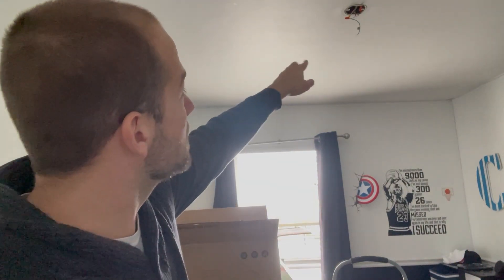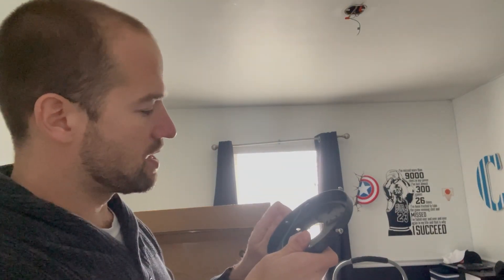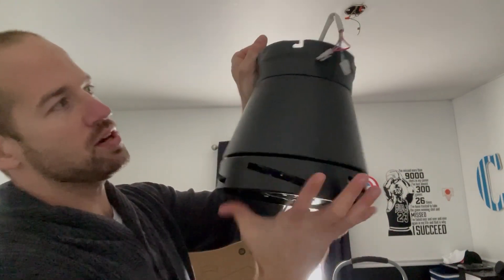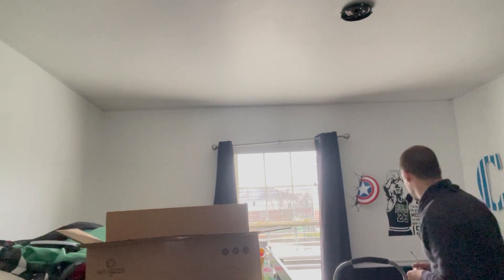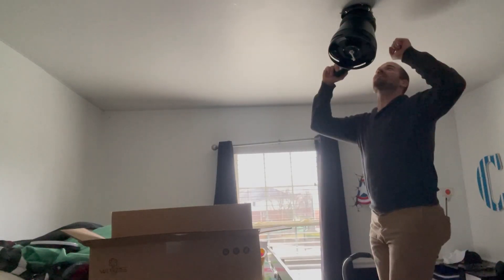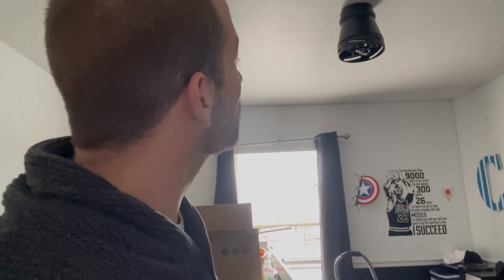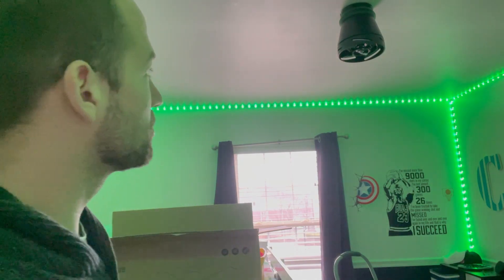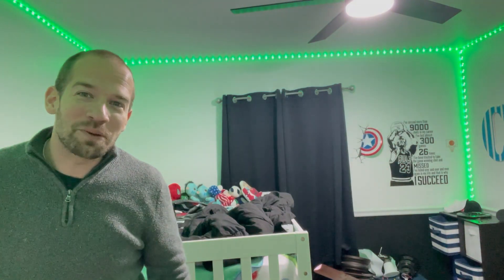How To Hang A Ceiling Fan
I walk through step-by-step how to hang a ceiling fan. Now, remember, I'm not a handy man... just an Andy-man. I probably did a lot of things wrong, so don't take my word.